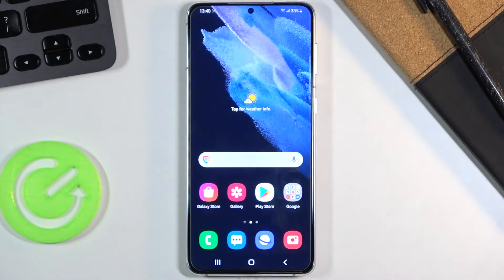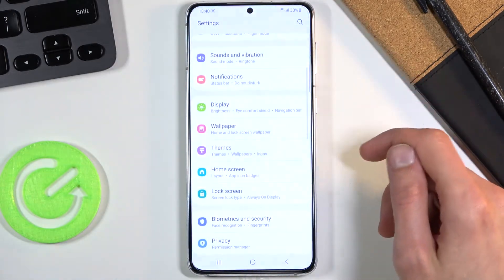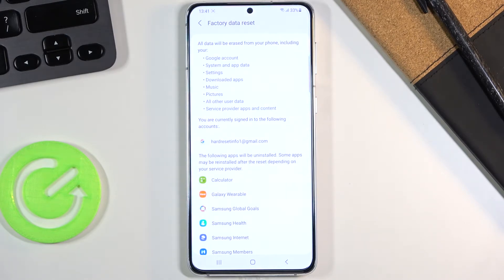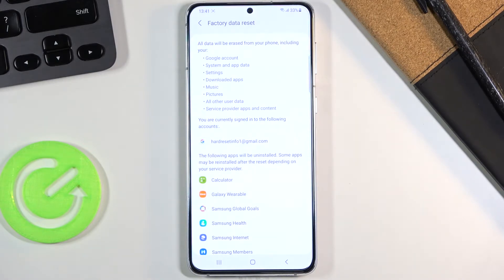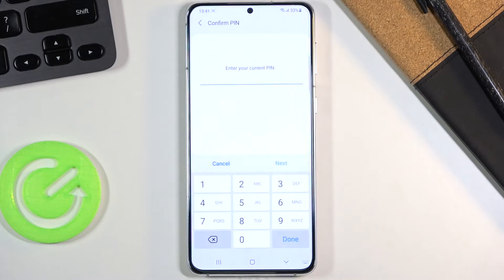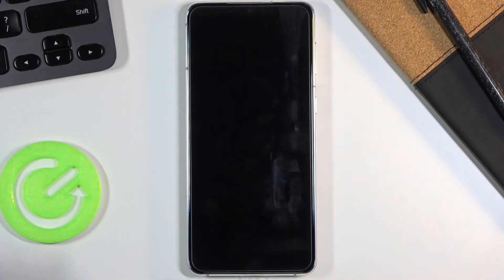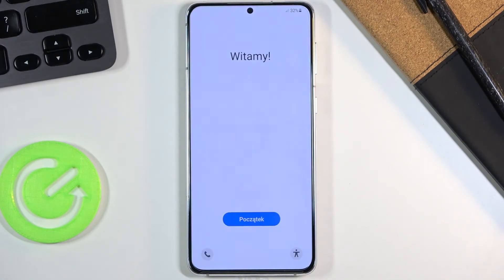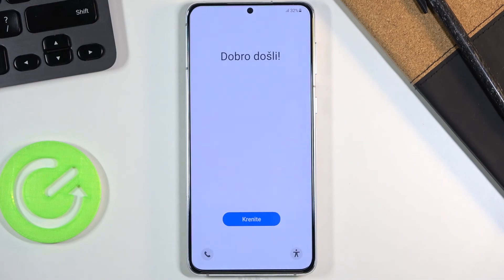How to Factory Reset SAMSUNG Galaxy S21+ - Erase All Content & Settings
Learn more info about SAMSUNG Galaxy S21+:
In the attached instructions, we explain to you how to factory reset SAMSUNG Galaxy S21+. If you are looking for a way to erase all content and settings in your Samsung smartphone, follow the above tutorial and find out the way to restore defaults using the settings menu. Let’s use a video guide and bring back the original factory configuration in SAMSUNG Galaxy S21+. Remember that this operation removes everything including personal data and the changes will be irreparable. Visit our HardReset.info YT channel and watch many super useful tutorials for SAMSUNG Galaxy S21+.

How to factory reset SAMSUNG Galaxy S21+? How to master reset SAMSUNG Galaxy S21+? How to remove password in SAMSUNG Galaxy S21+? How to remove screen lock in SAMSUNG Galaxy S21+? How to restore SAMSUNG Galaxy S21+? How to format SAMSUNG Galaxy S21+? How to erase everything in SAMSUNG Galaxy S21+? How to delete data in SAMSUNG Galaxy S21+?